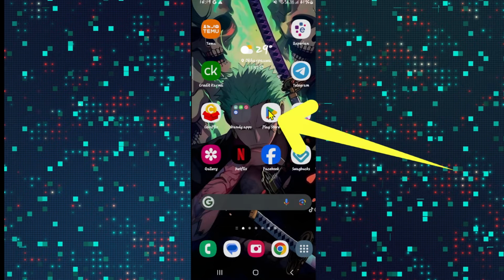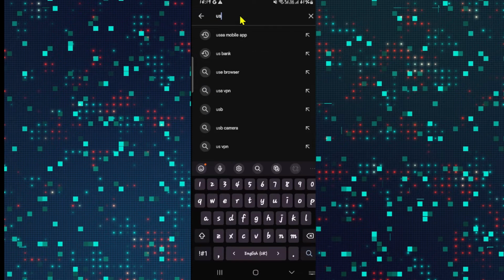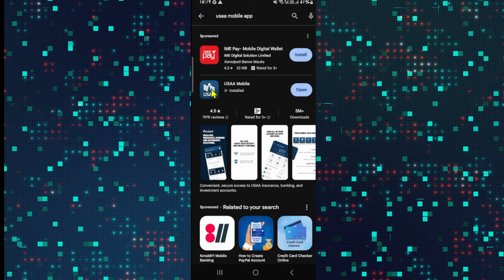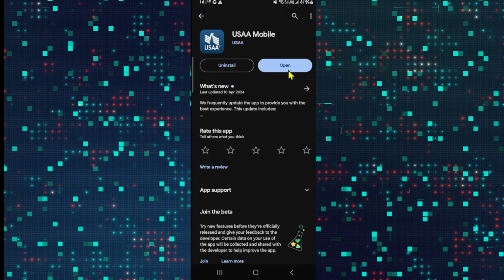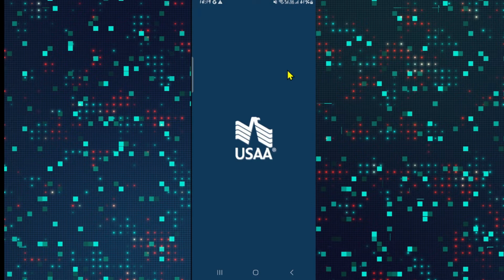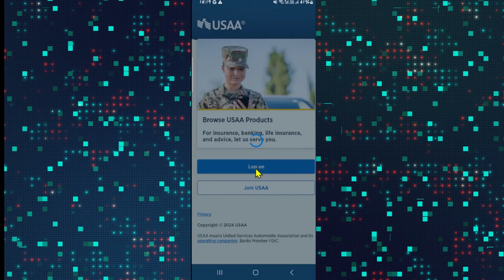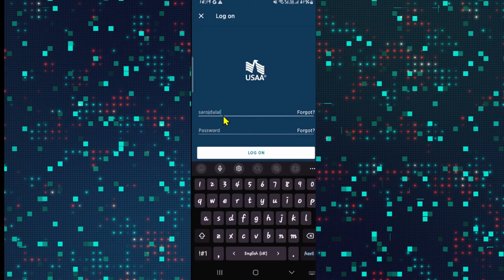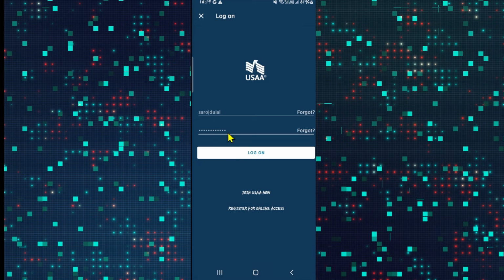Login USAA Mobile App: How to Login to Your Account on USAA Mobile App? 2024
Welcome to our tutorial series on the USAA Mobile App! In this video, we'll guide you through the simple process of logging into your USAA account using the mobile app, ensuring you can swiftly access your financial information and banking services on the go.